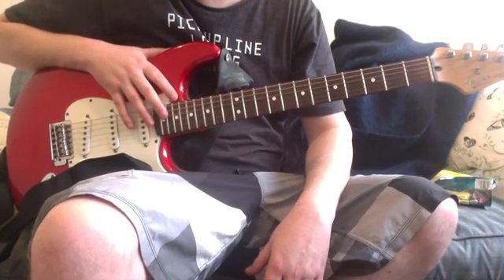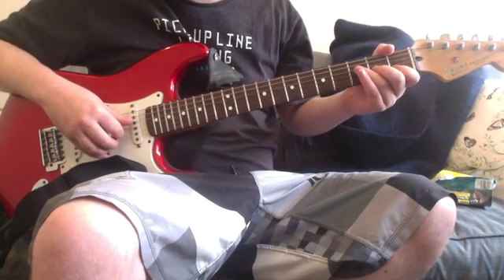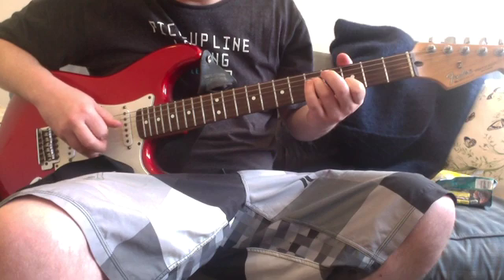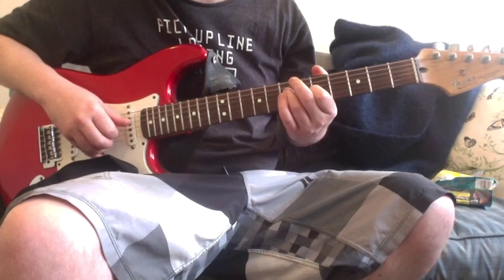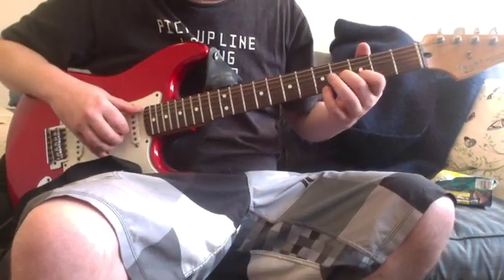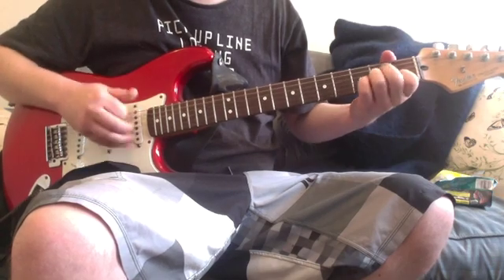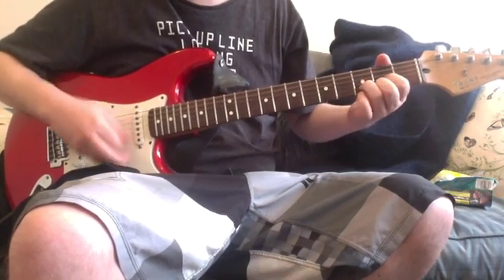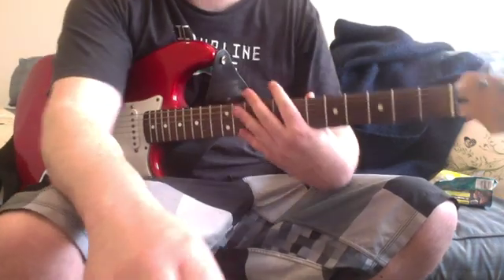surfbreak rythm part i forgot xport2